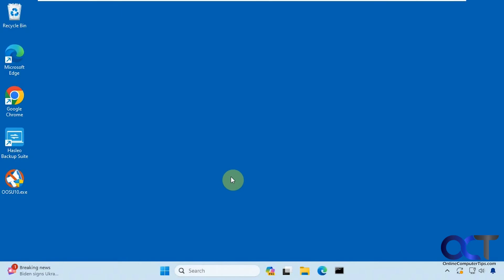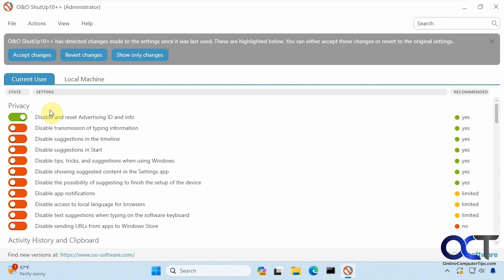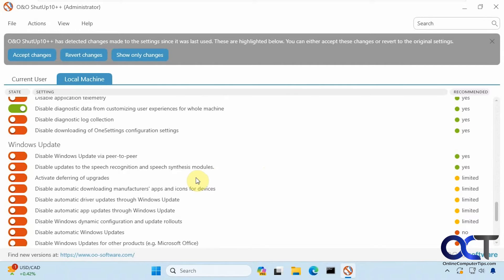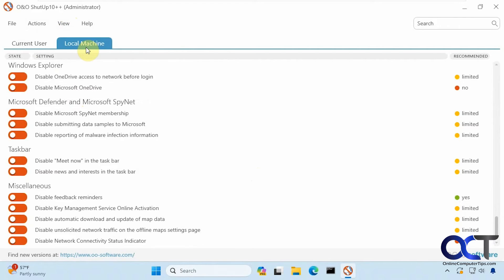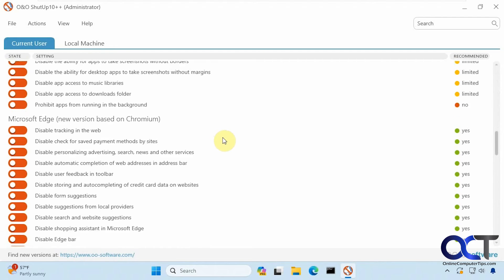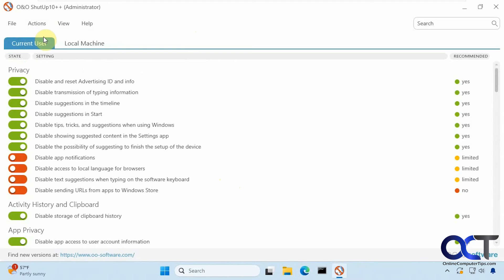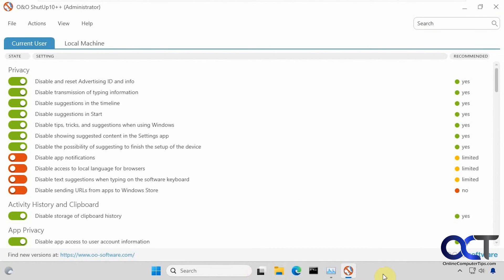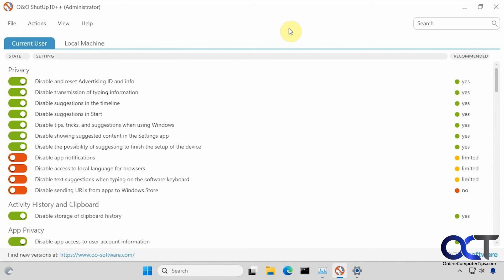Tweak and Debloat Your Windows 10 or 11 Computer Settings for Free with O&O ShutUp10++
Here is a link to download the O&O ShutUp10++ tool which can be used on Windows 10 or Windows 11.